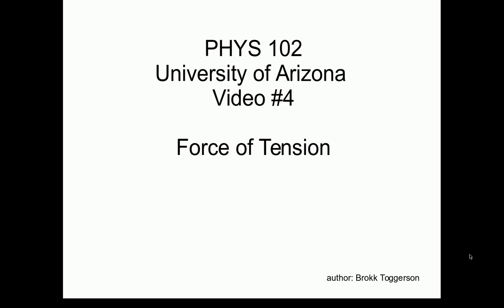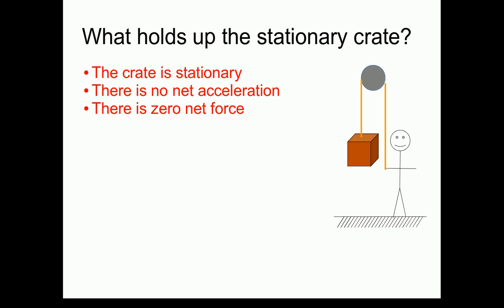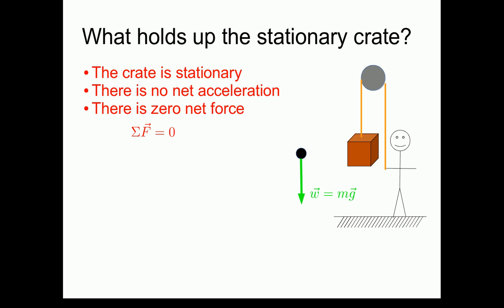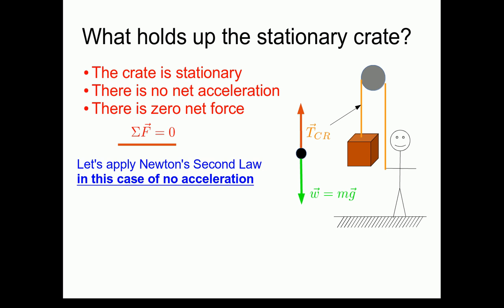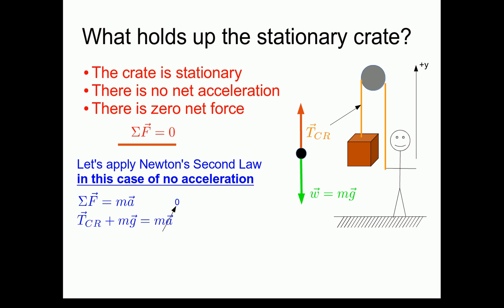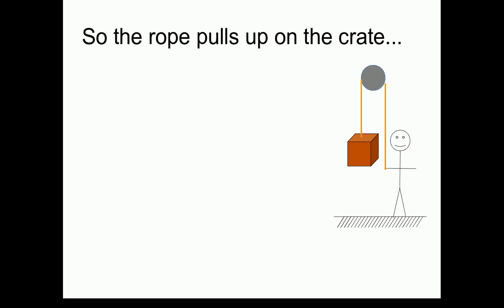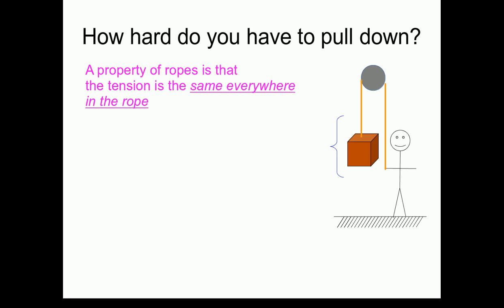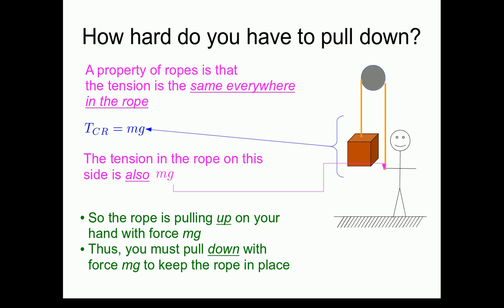Video #5: Tension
What *is* tension?